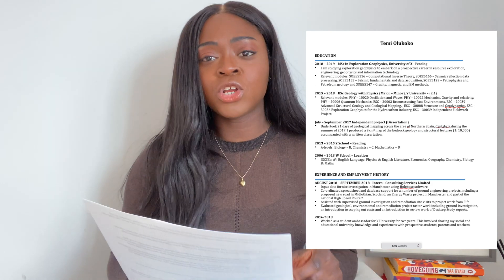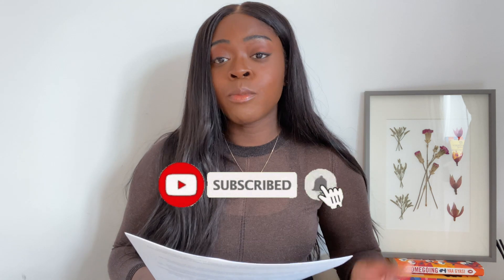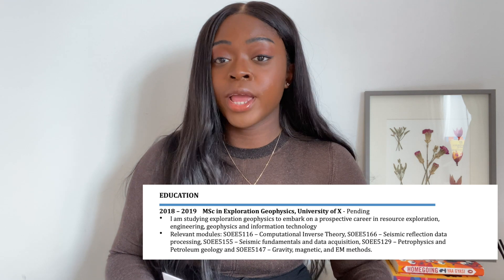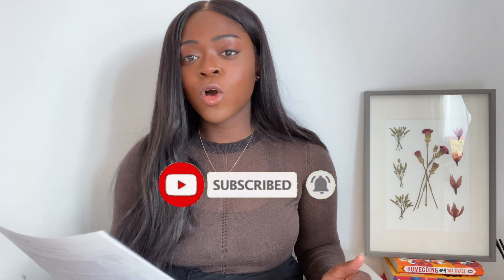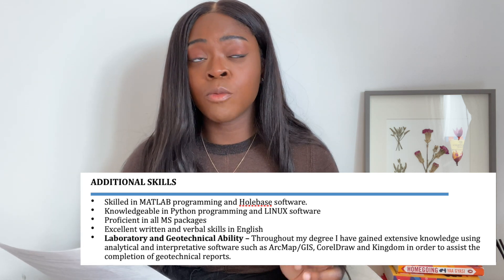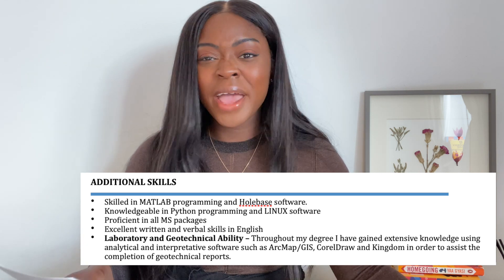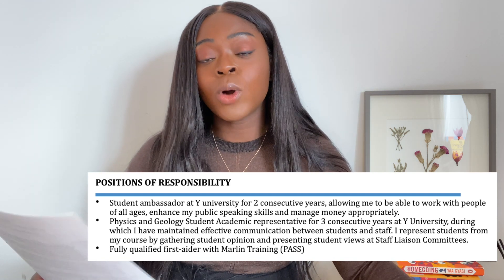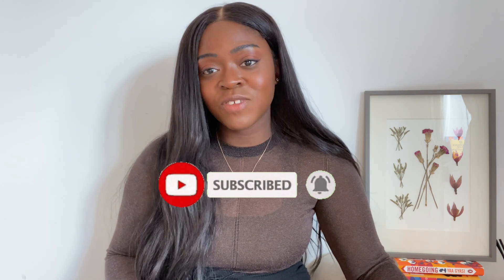Reviewing My First Tech CV (Resume) that Landed Me My First Tech Job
Reviewing My First Tech CV (Resume) that Landed Me My First Tech Job [CC]

Hey everyone! In this video I review and critique my first tech CV (resume) that got me my first tech job as a technology graduate at a big tech company.

** click on the subtitles button for closed captions **

** FOLLOW ME**

** FOLLOW MY EDTECH PLATFORM SIMPLEX CODE**

**TIMESTAMPS**
0:00​​​​​ Intro
1:03 Name & Personal Info
2:34 University/College Education
4:54 Skills
7:00 Positions of Responsibility
7:52 Outro